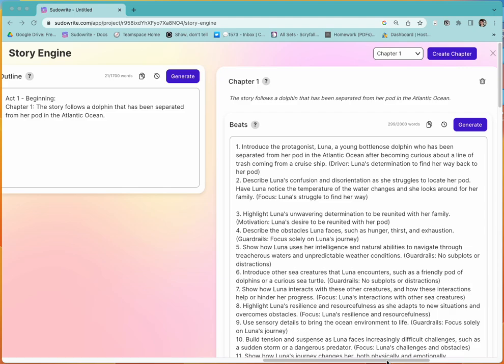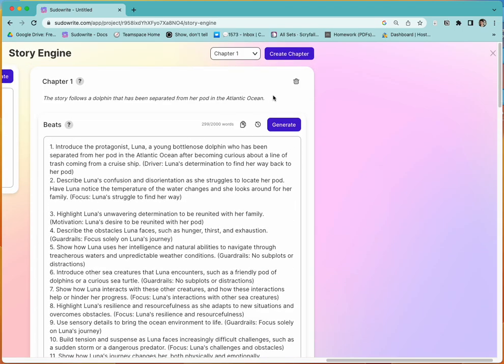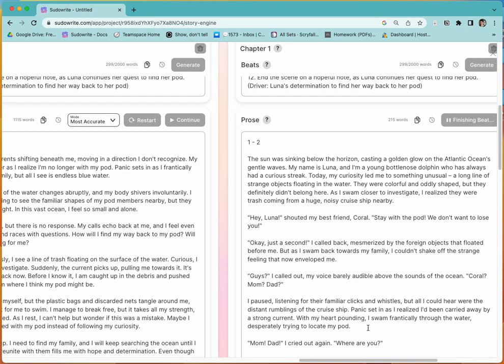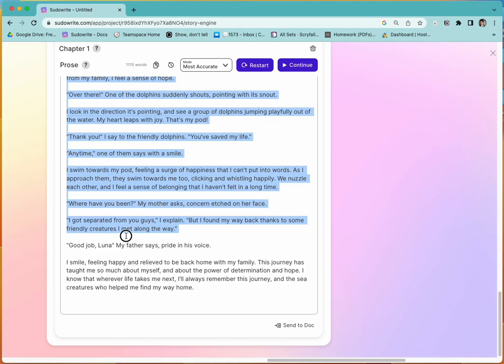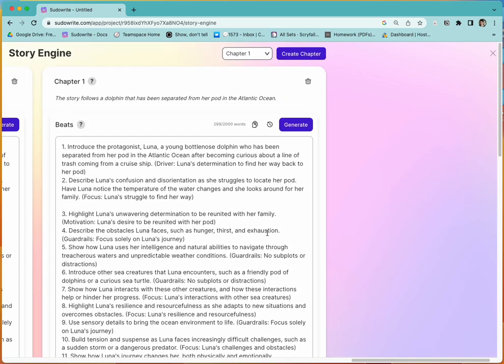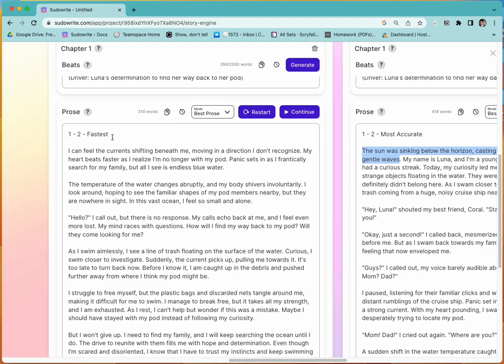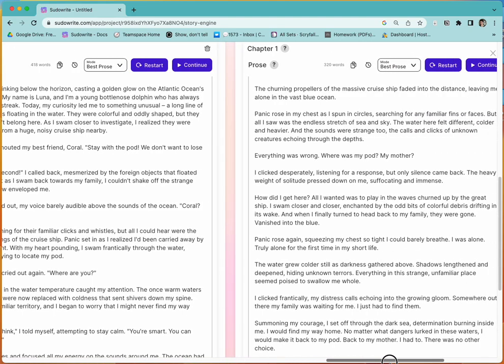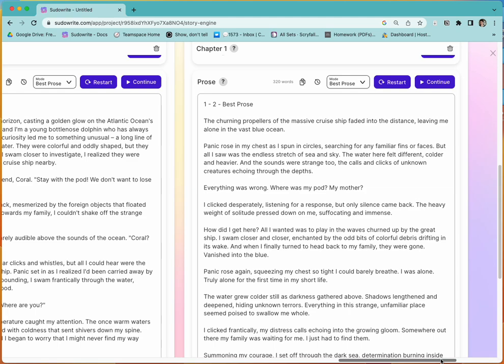2/2 Story Engine Tutorial [Beginners] - Prose Writing Models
In this short video, learn how to use the different 3 models for Prose Writing in Story Engine.

Try Sudowrite!